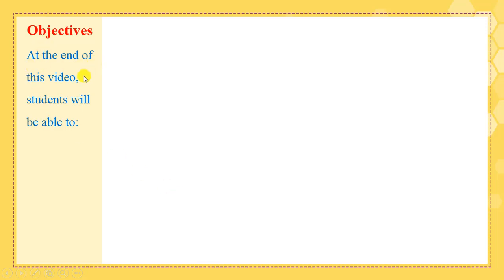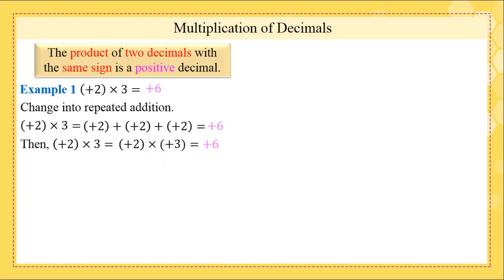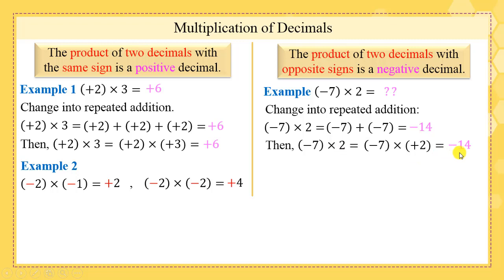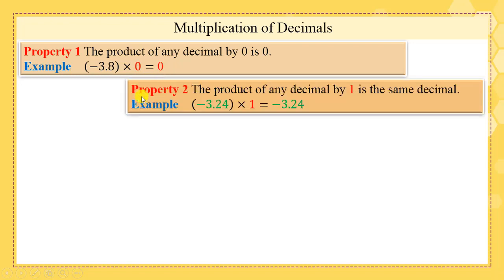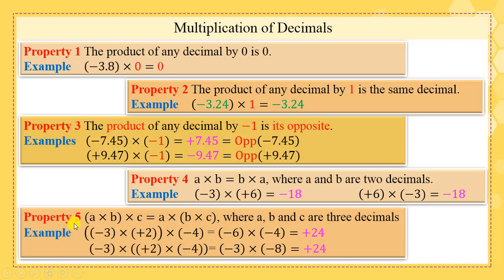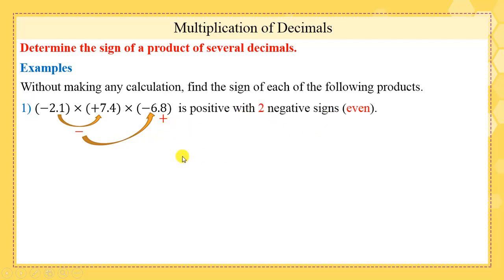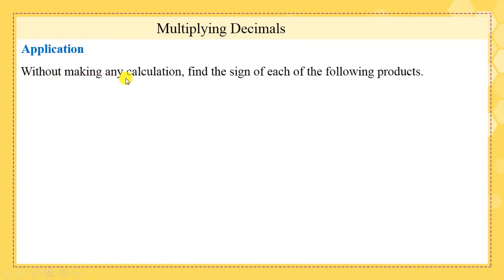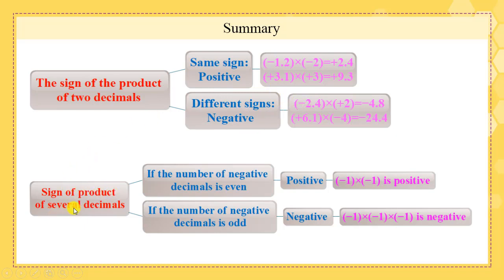Gr7 Eng Math CH3 Part12020 2021 2